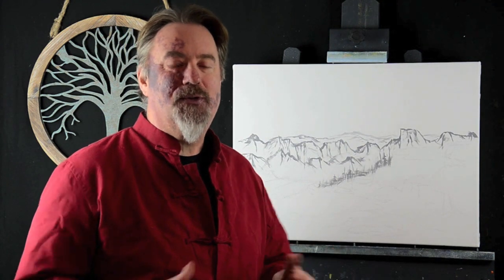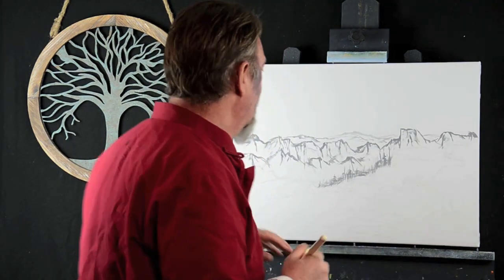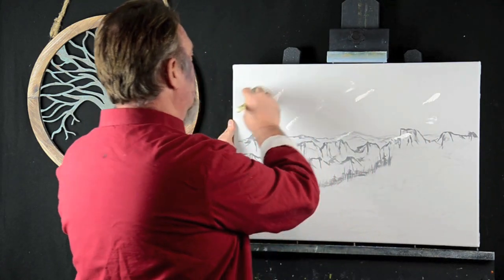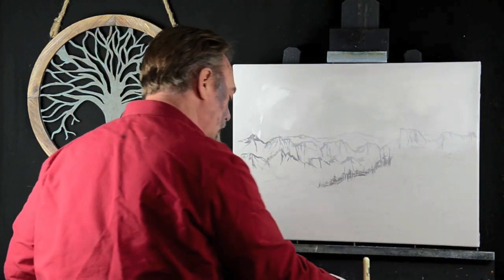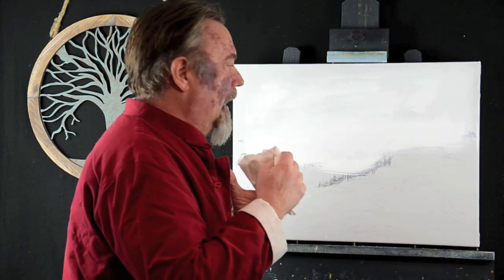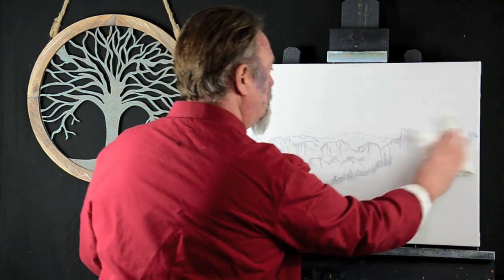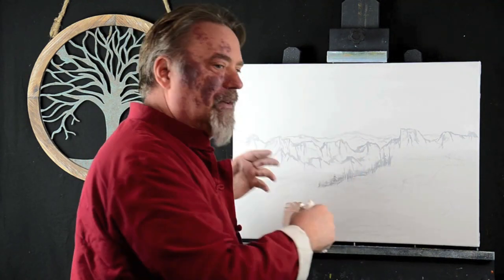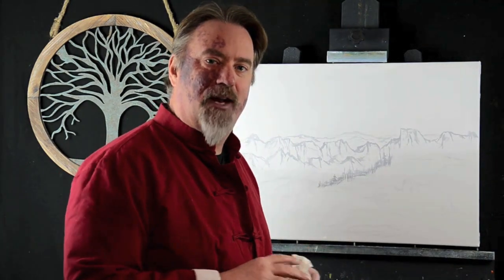Paint with Kooz - Applying Liquid White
A brief overview on how I apply and use Liquid White.